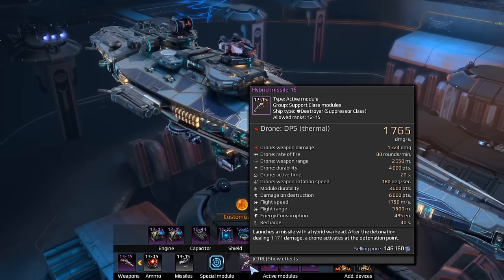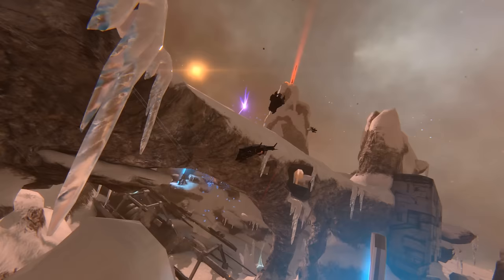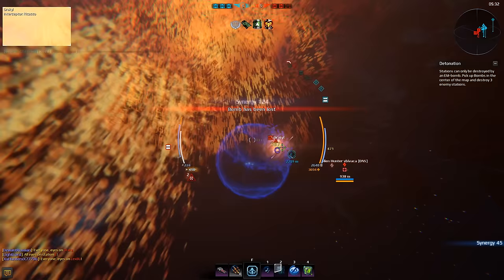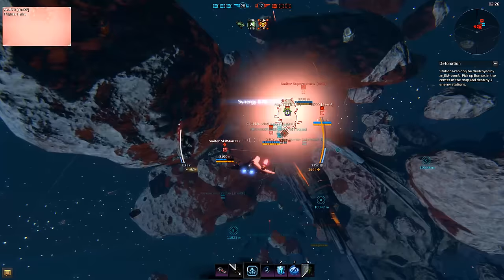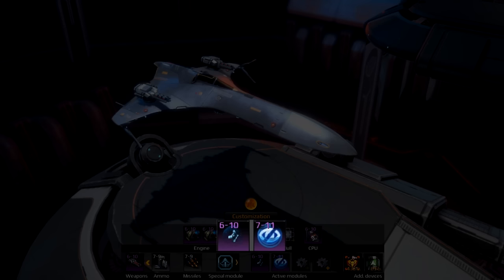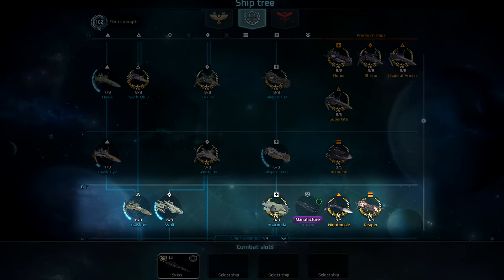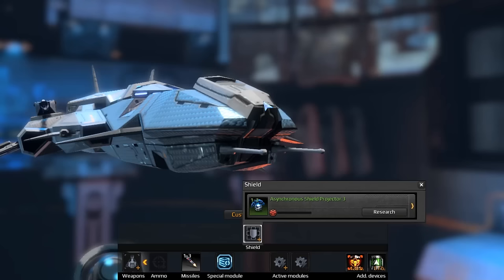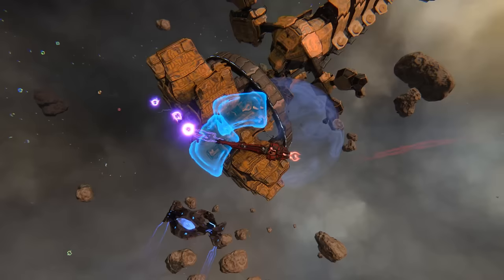Star Conflict Lesson Phase One Patch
Hello and welcome back to Star Conflict Tutorials! This time around we’ll tell you about the new major update to the game version 1.3.12: Phase One.

This patch adds new ships and game modes, fleet and broker tasks, plus an overhauled system for module modernization.